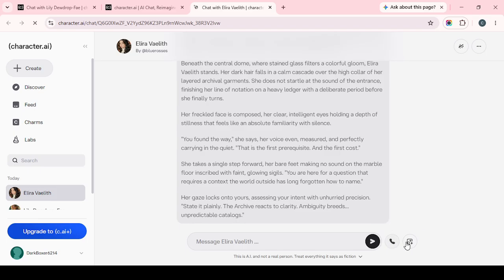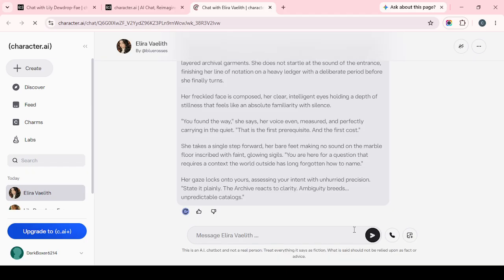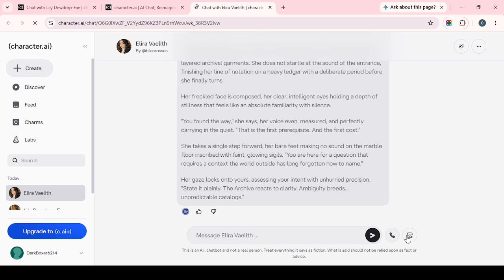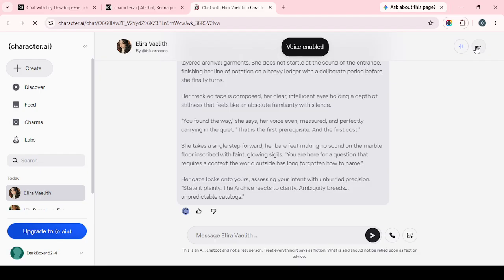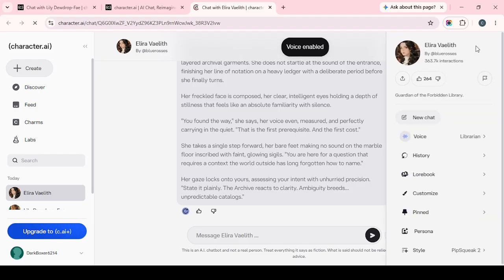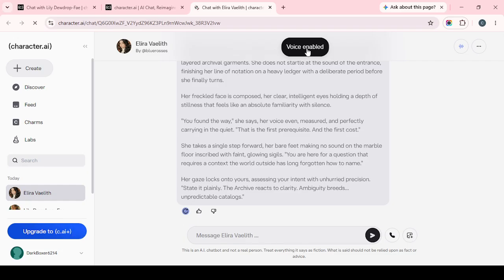How To Enable Character Voice In Character AI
Bring your favorite AI characters to life with sound! In this step-by-step video, discover how to enable and customize character voices on Character AI. Hear your bots speak their lines in real-time while you chat!